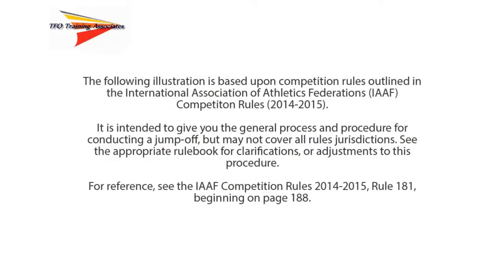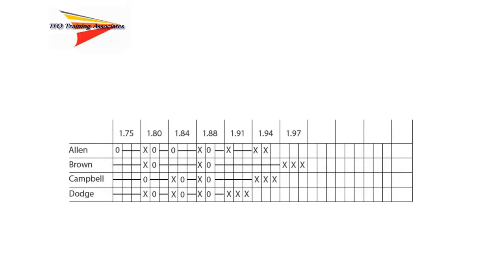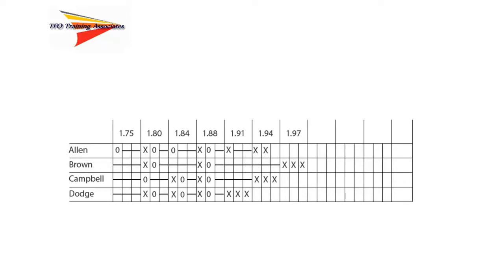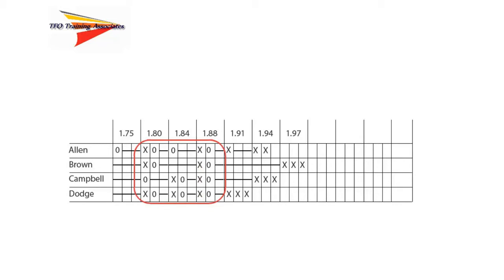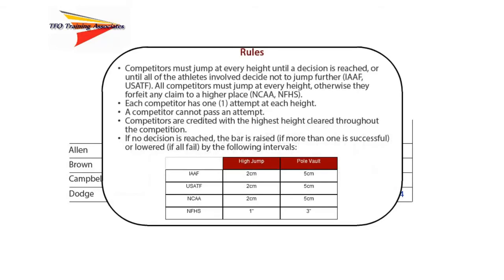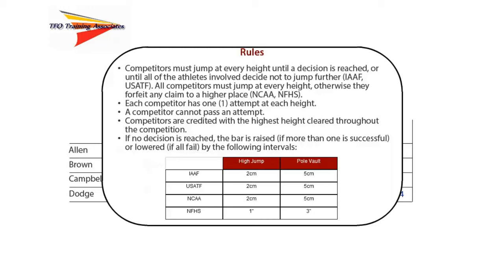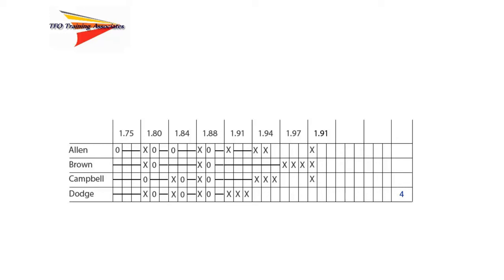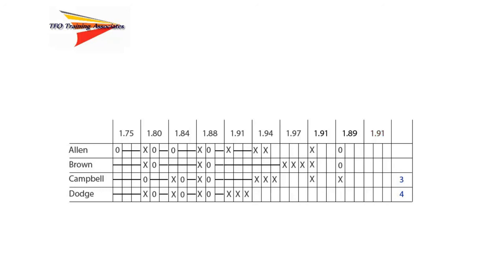Conducting The Jump off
In this training, we review how to conduct a jump-off when there is a tie for first place in the vertical jumping events in track and field. This training may be beneficial for officials, athletes, coaches and others who are interested in track and field.